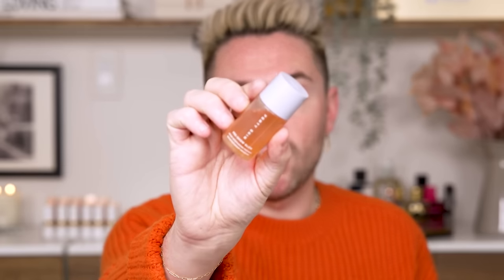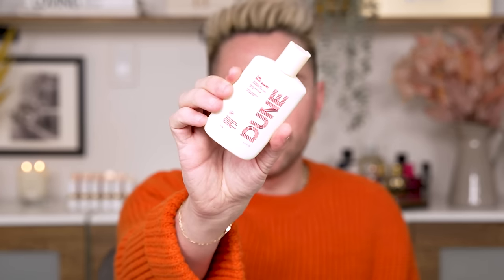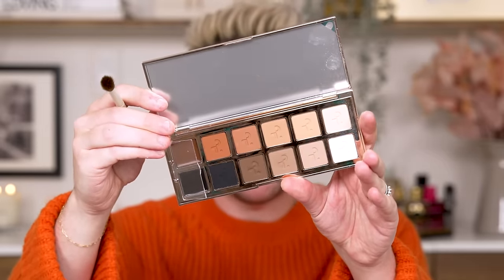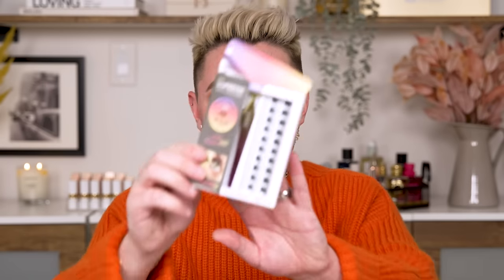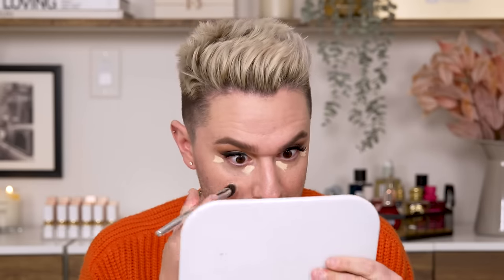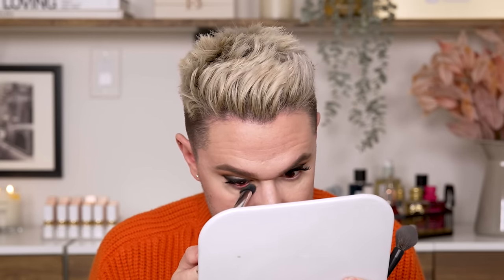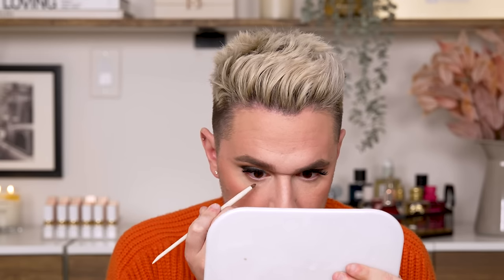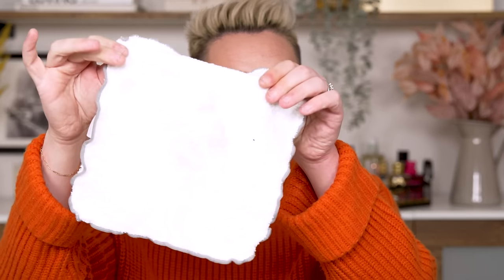Make Your Everyday Makeup Last ALL DAY!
Hi guys! Today, I'm sharing TONS of tips and tricks to make your everyday makeup last all day! Whether you're a pro or a makeup beginner with dry, combination, oily, or mature skin, this video is for you! A very special thank you so much to @ONESIZEBeauty for sponsoring today's video. Let's dive in!

TIMESTAMPS:
Skin Prep: 01:13
Skincare: 02:53
Filling eyebrows: 06:09
Eyeshadow: 07:38
Eyeliner: 10:37
Mascara: 12:30
Lashes: 13:02
Primer: 14:10
Foundation 15:08
Concealer: 16:37
Setting Your Undereyes: 17:15
Setting the Complexion: 18:47
Building Up Coverage: 20:36
Bronzer: 22:13
Contour: 22:56
Blush: 23:28
Make Your Makeup Look Airbrushed: 24:07
Setting the Brows: 26:40
Lips: 26:52
The FINAL set and WATERPROOF results! 27:47